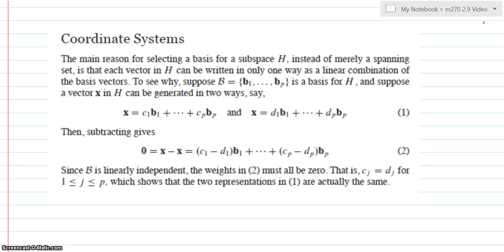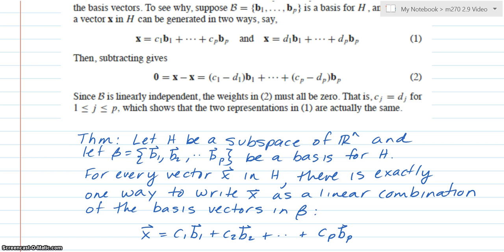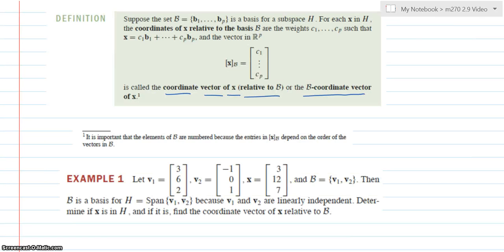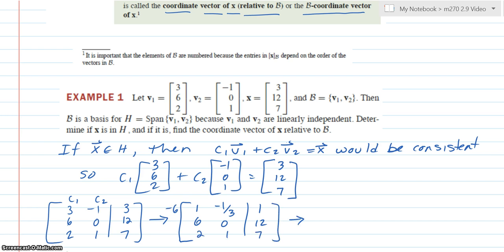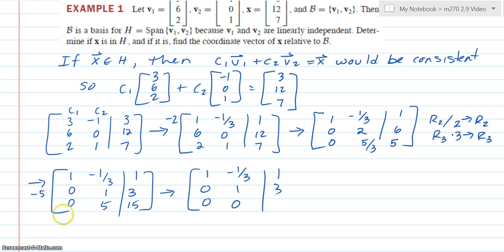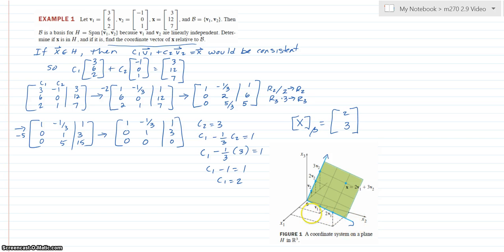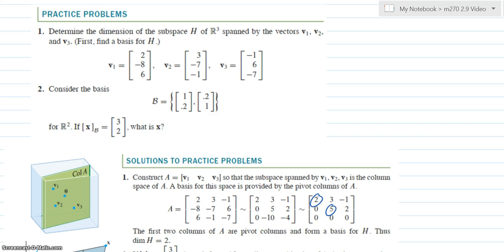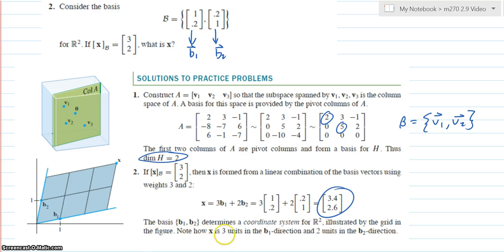Math 270 2 9 B